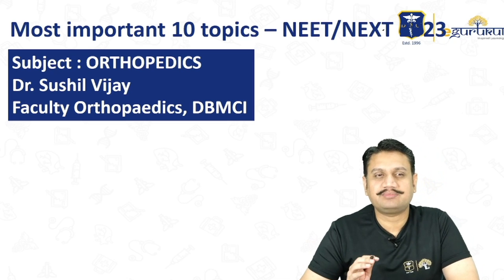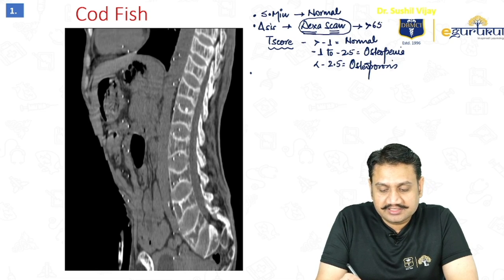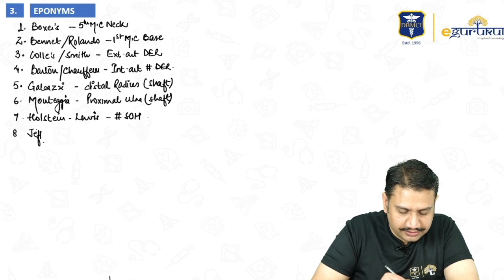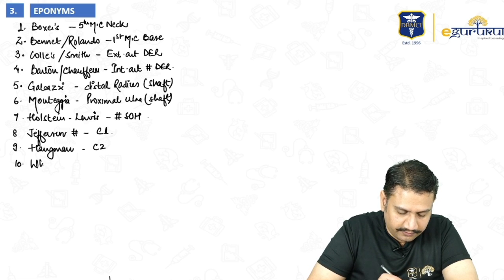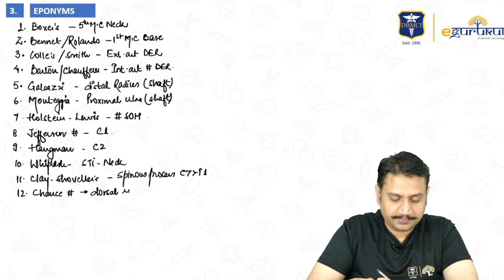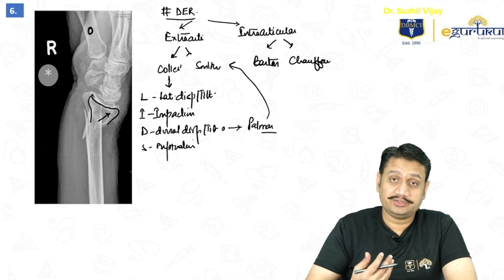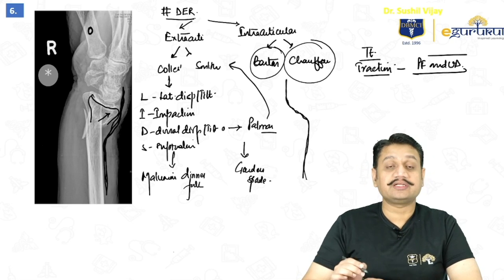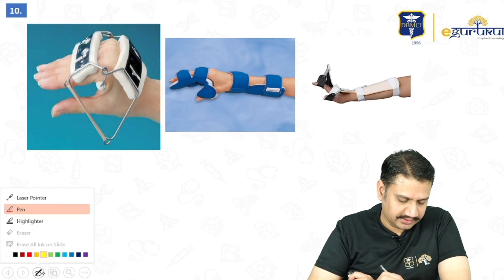Orthopedics High Yield Topics - NEET PG 2023 [DBMCI eGurukul]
With the NEET PG 2023 exam date out, it is time to put your everything into its preparation and DBMCI is here for you to make this journey smoother! Get ready for the NEET PG 2023 High Yield Topic & MCQ Discussion Video Series.

Here's the first video of this series by our Orthopedics Guru, Dr. Sushil Vijay, and watch him discuss the top 10 high-yield topics.